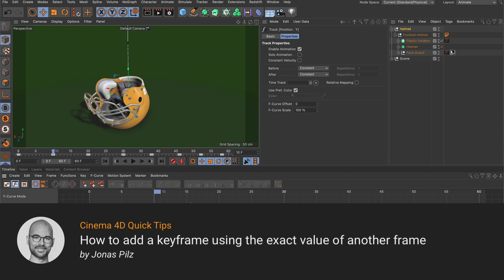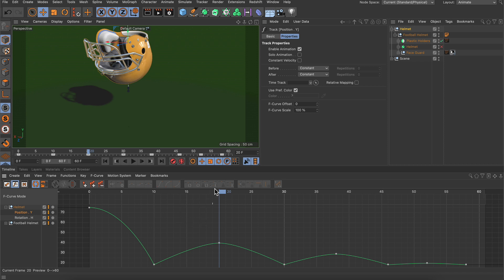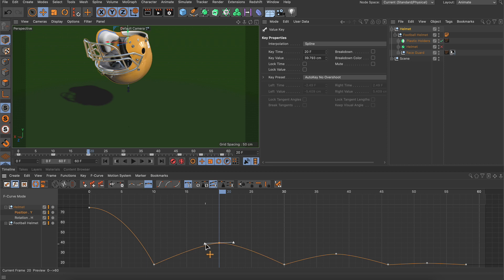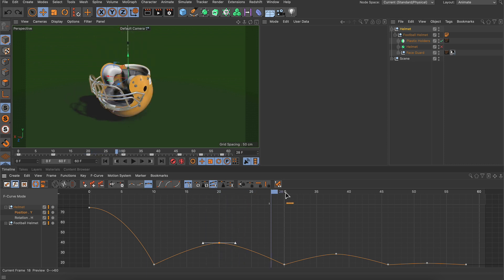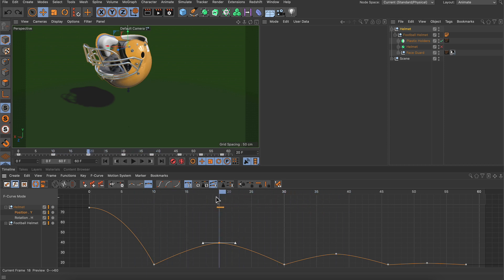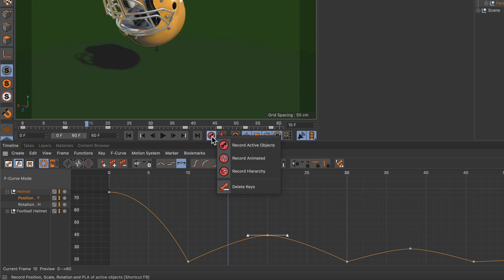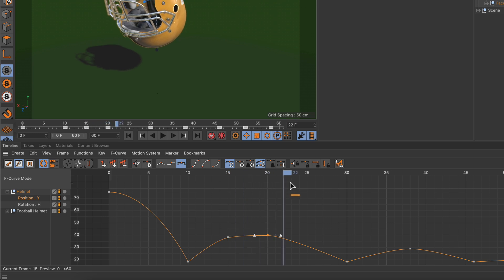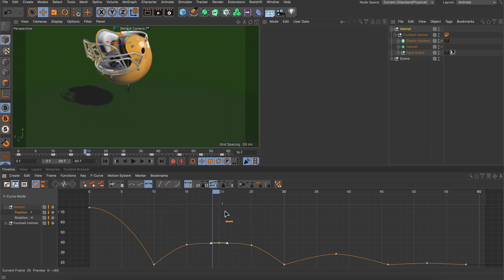Tip - 332: How to add a keyframe using the exact value of another frame in Cinema 4D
In this Cinema 4D Quick Tip, Jonas Pilz (@jonaspilz3d) shows how to sample an existing value of an animation track at any frame and use it to add a another keyframe using this exact value.